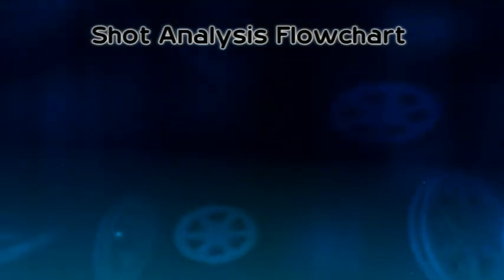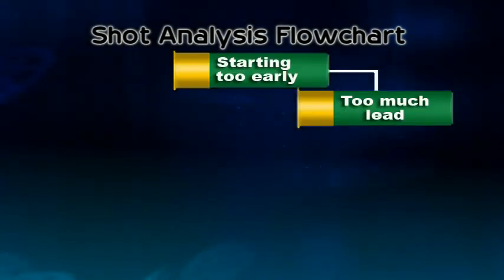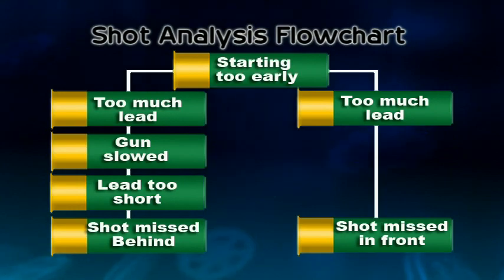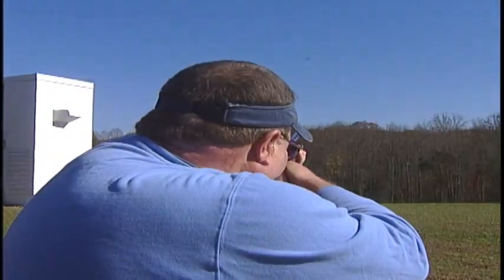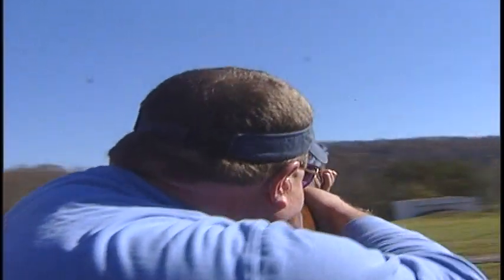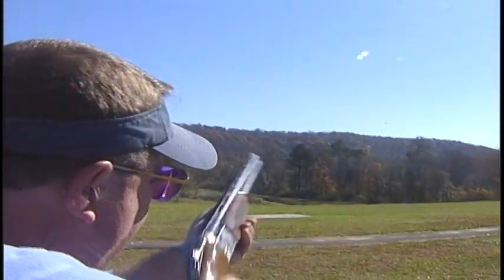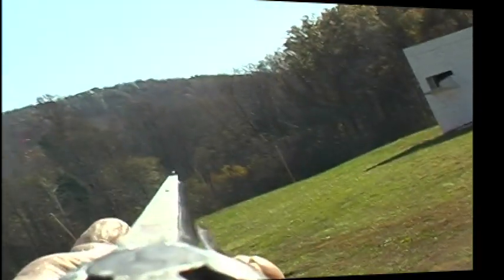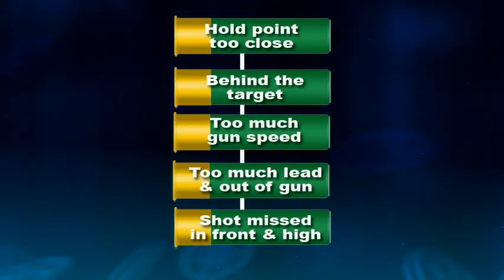Todd Bender's Theories of Coaching by Sunrise Productions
This video consists of excerpts from an instructional DVD by Todd Bender on the fundamentals of coaching in skeet.It also uses Sunrise Productions EYE-Cam so you can see exactly what Todd sees.